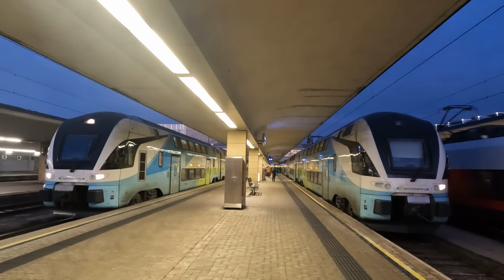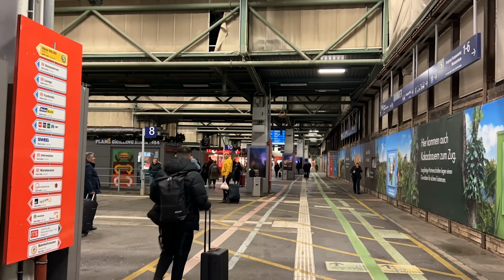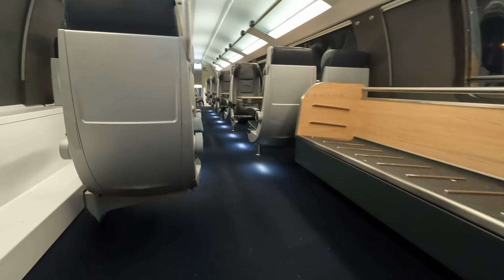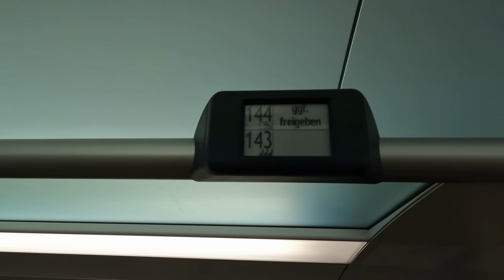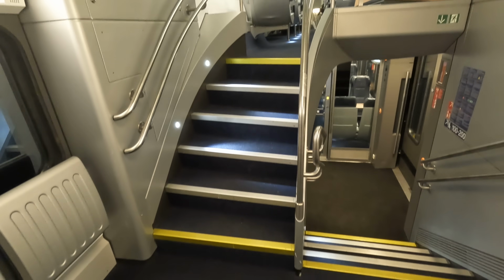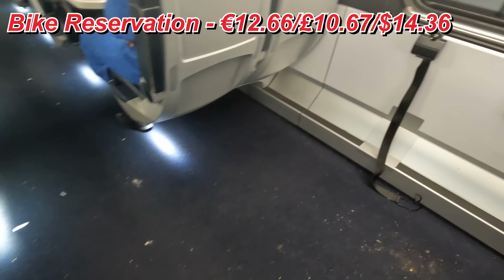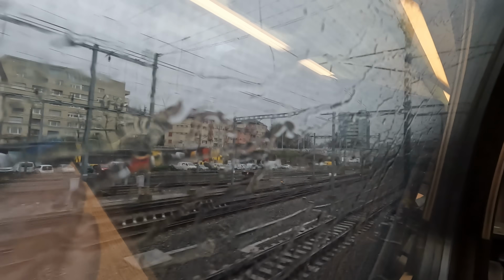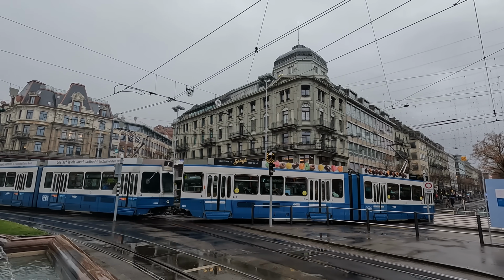The Intercity Trains Germany Bought Just to Get Rid Of...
Germany's DB purchased 17 Stadler KISS EMUs from Austrian open access operator WESTBahn which entered service between 2020 and 2022. Despite the investment into them and short period of usage however, DB has already decided to sell the units despite nothing really being wrong with them. Why is this happening? Do they have a future? What are they like from a passenger perspective? Find out in this video!

Journey details:
Date of Travel - December 2023
Operator - DB Fernverkehr
Class of Travel - First
Train Type - Stadler KISS 1
Origin - Stuttgart Hbf
Destination - Zürich HB
Price - Second class - €14.99/£12.64/$17.01, First class - €29.99/£25.29/$34.03
Journey time - 3 hours, 16 minutes
Distance - 232km/144 miles

Timestamps:
00:00 Intro
00:36 Stuttgart Hbf
02:46 The "New" Intercity 2
04:37 Boarding & Route Summary
05:56 Departure
06:20 First Class Interior
07:47 Why The KISS is being Sold
09:37 Walkthrough
12:11 Singen & Entering Switzerland
14:08 Summary, Conclusions, Pricing & A More Certain Future...
15:50 Arrival into Zürich & Outro - Thanks for Watching!